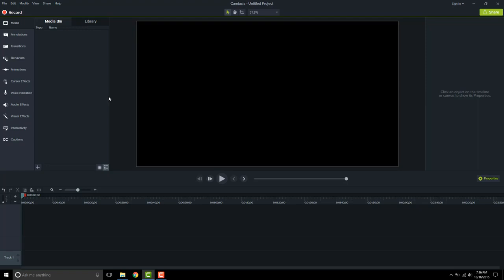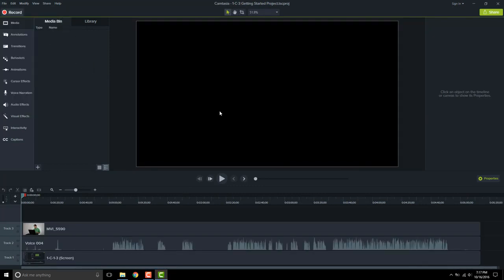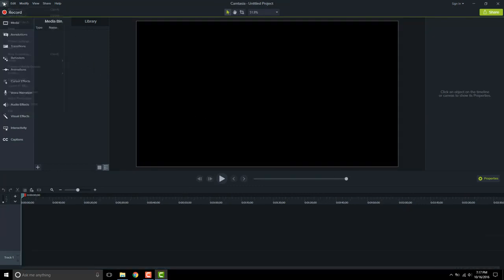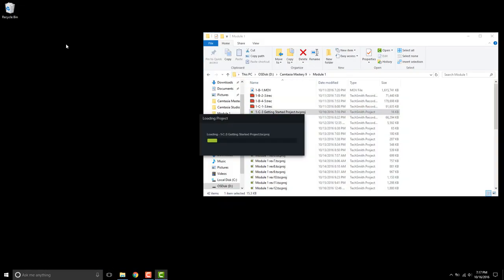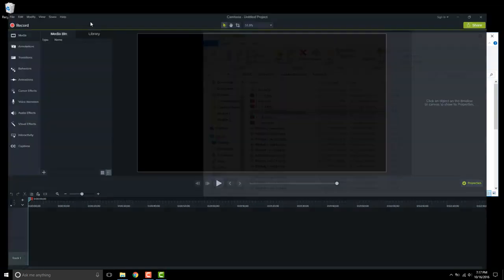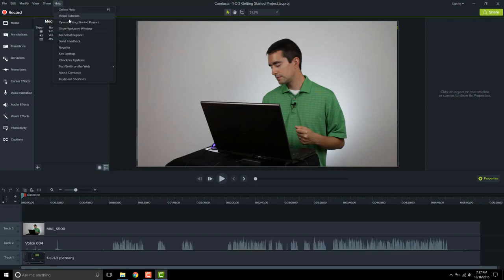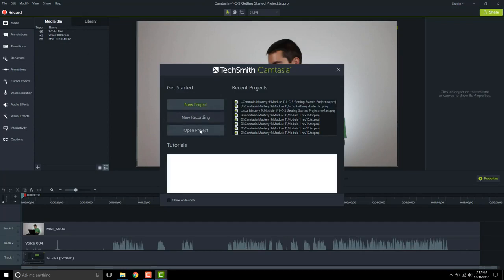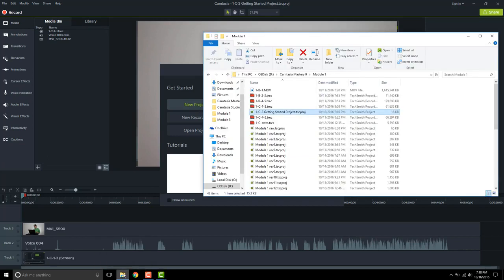Camtasia 2021 - 4.Loading Projects - Projects and Basic Editing